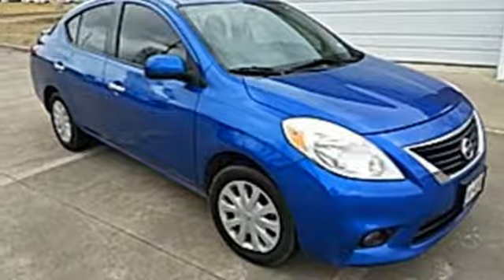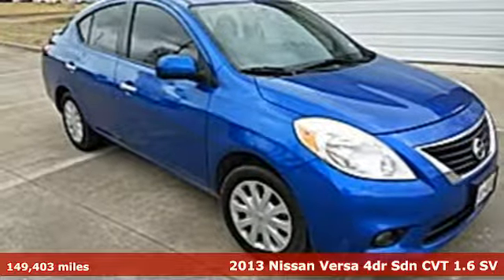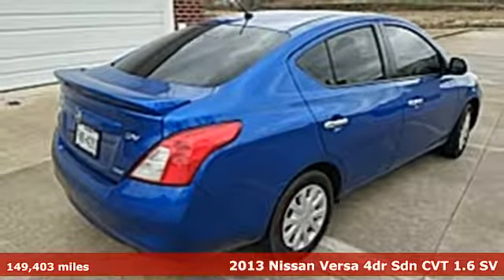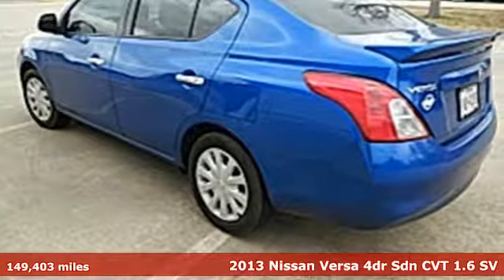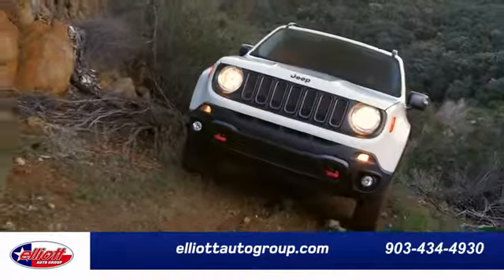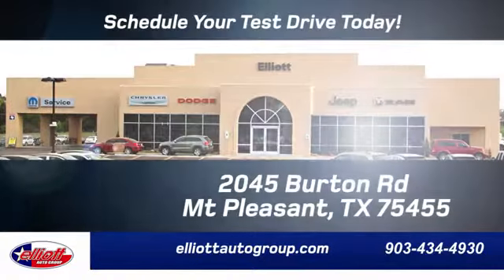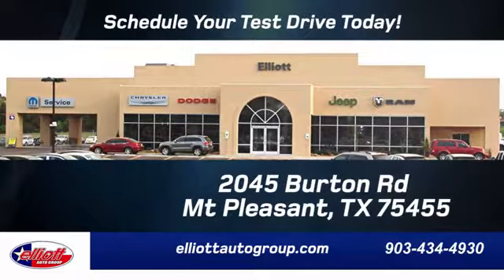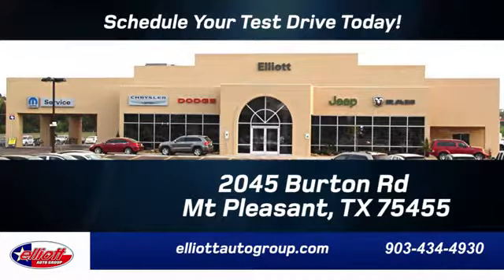Used 2013 Nissan Versa Mt Pleasant TX Sulphur Springs, TX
Year: 2013
Make: Nissan
Model: Versa
Trim: 1.6 SV
Engine: 1.6L I4 DOHC 16V
Transmission: CVT with Xtronic
Color: Blue
Interior: Charcoal
Mileage: 149403
Stock #: D10484A
VIN: 3N1CN7AP5DL844890
**KEYLESS ENTRY**, **FWD - GREAT ALL YEAR ROUND - BETTER MPG**, **GAS SAVER**.brbrMetallic Blue 2013 Nissan Versa 1.6 SV FWD CVT with Xtronic 1.6L I4 DOHC 16VbrbrRecent Arrival! 31/40 City/Highway MPG

Address:
2045 Burton Rd.